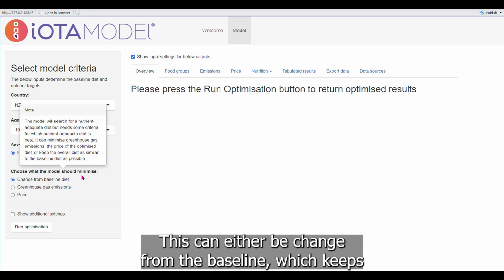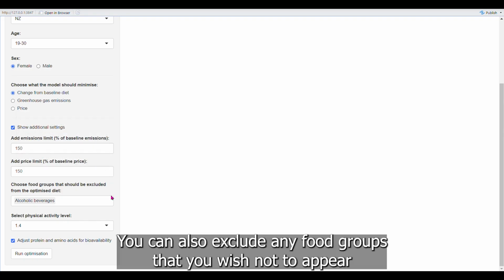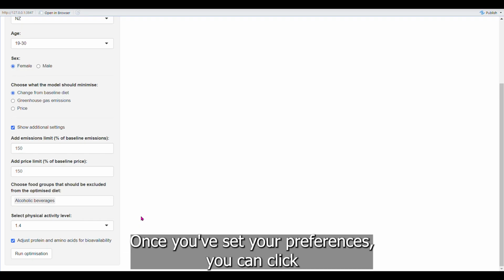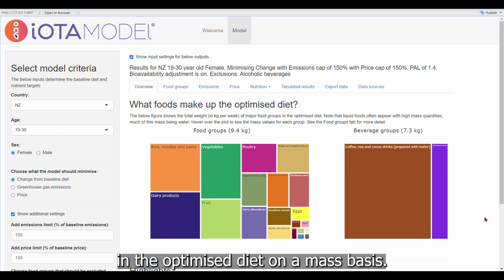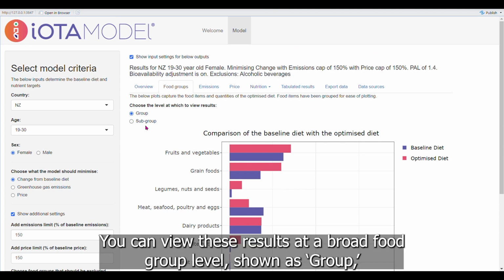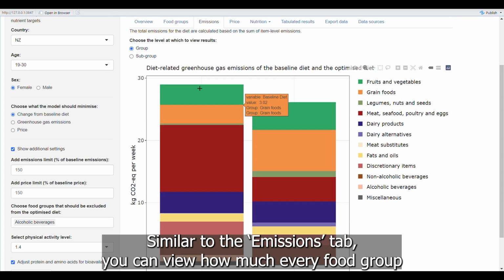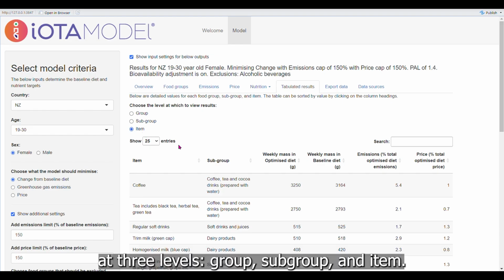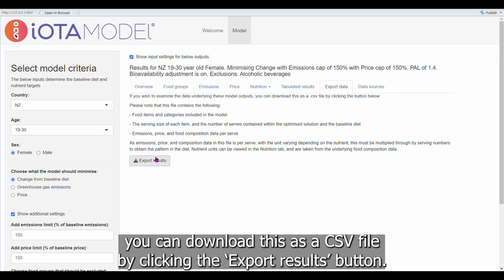Introducing the iOTA Model® | The Sustainable Nutrition Initiative®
The iOTA Model® is an optimisation model for sustainable diets: How can diets shift to be affordable, nutritious, and minimise their environmental impact, while still being acceptable to the consumer?